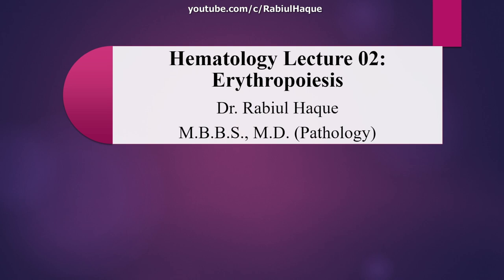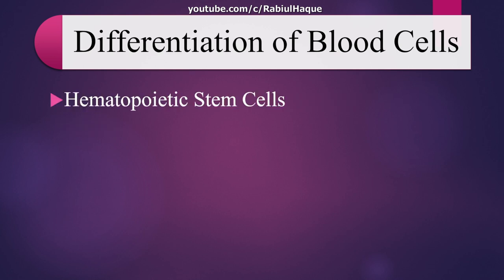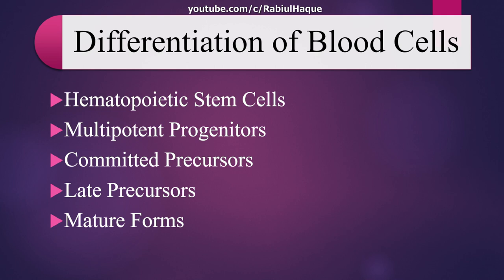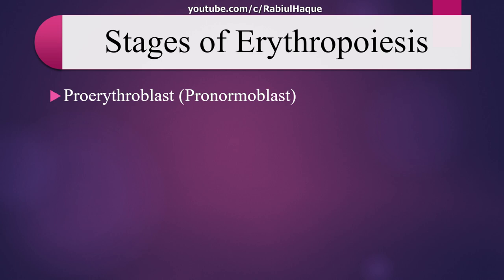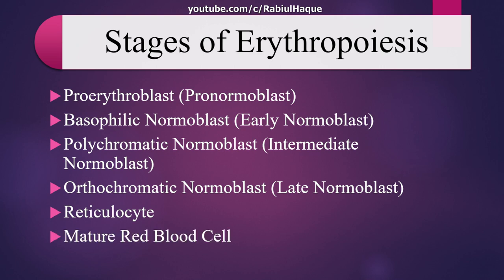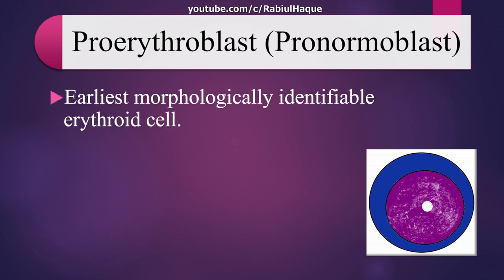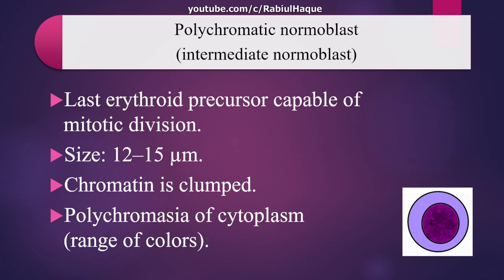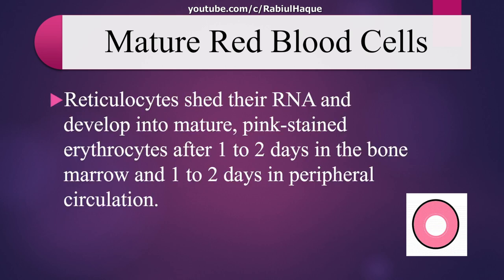Erythropoiesis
Learning Objectives:
- What is erythropoiesis?
- Changes occurring during erythropoiesis
- Stages of erythropoiesis